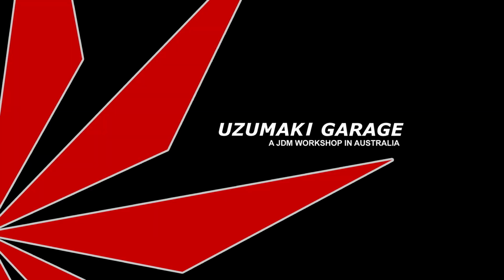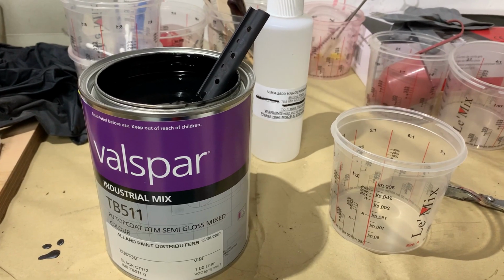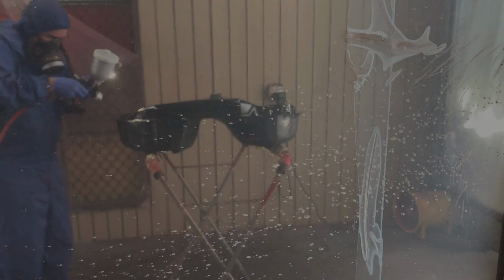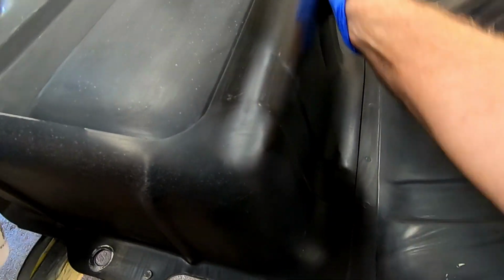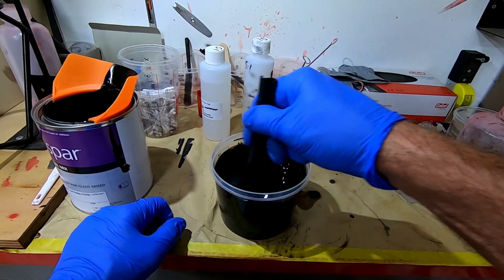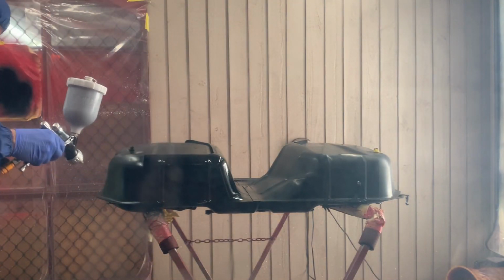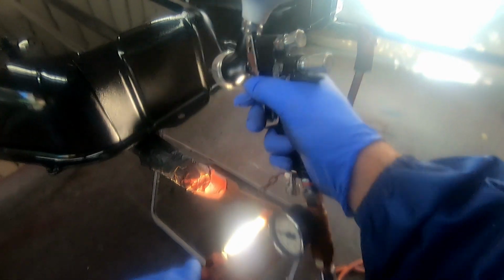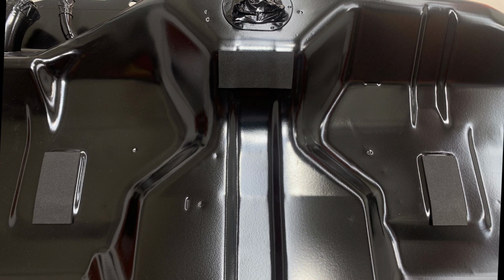FUEL TANK Paint. Evo 6 Mitsubishi Evo Restoration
This is a fairly detailed video showing how I repainted the Fuel Tank from a Mitsubishi Lancer Evolution 6.5 Tommi Makinen Edition (TME). Its not a full restore I guess as I didn't seal the inside of the tank with Fuel Tank sealer because it was still in great condition inside so it didn't really need it. Also I don't know how effective it would be anyway due to all the baffles inside of the Evo tank. I used a Devilbiss GTI Pro Lite gun to spray it and Valspar DTM semi gloss black paint. The tank is from a JDM TME CP9A SNGF2.